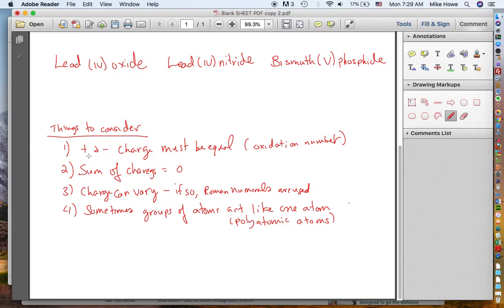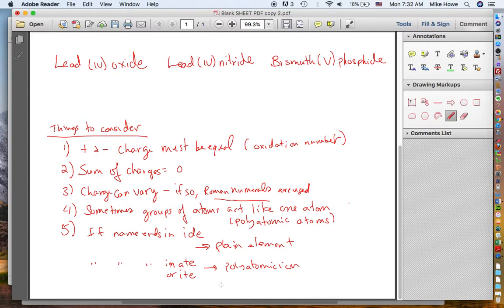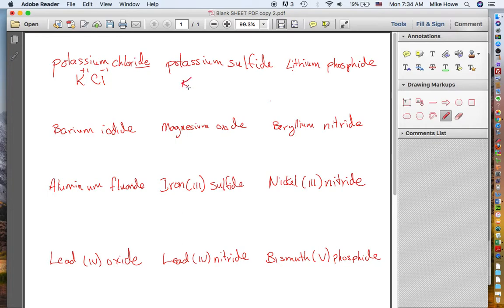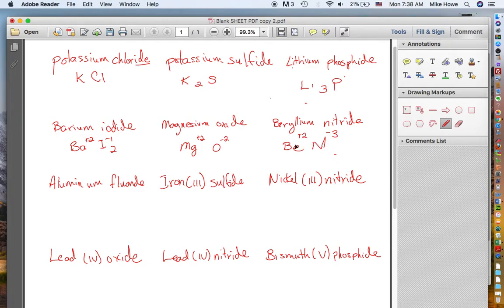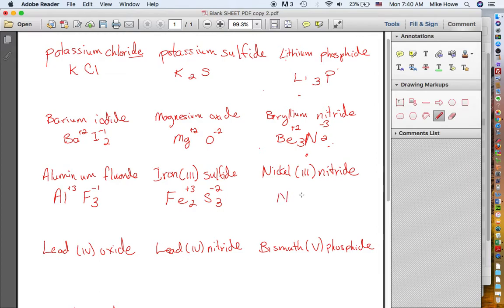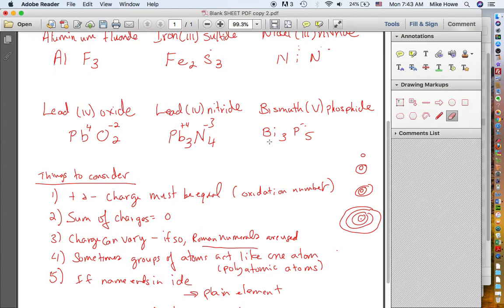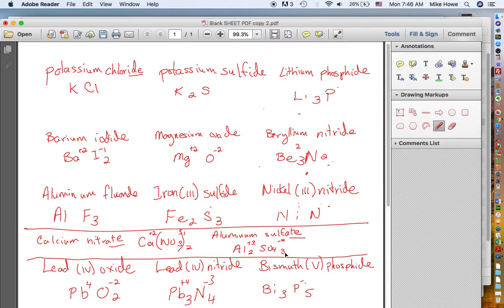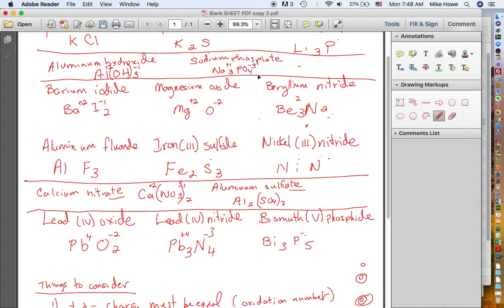how to write chemical formulas for ionic compounds